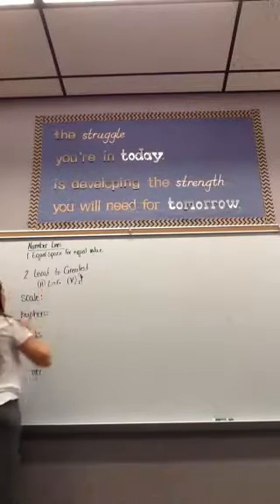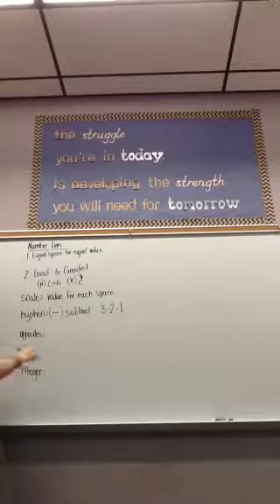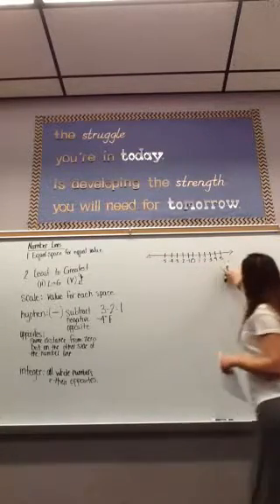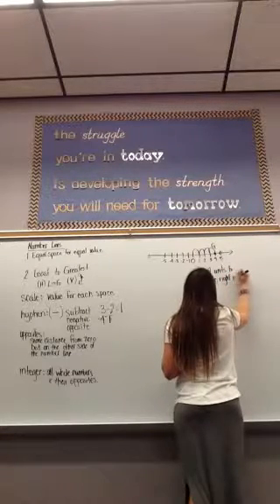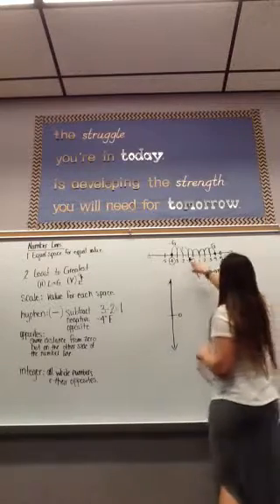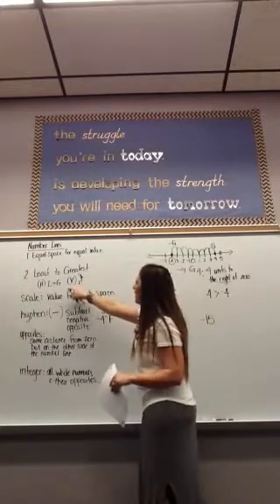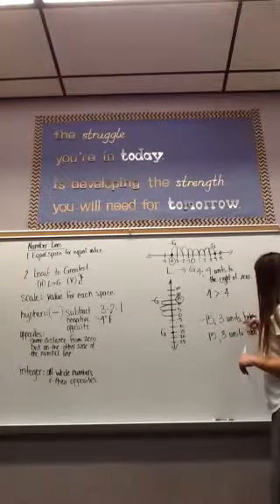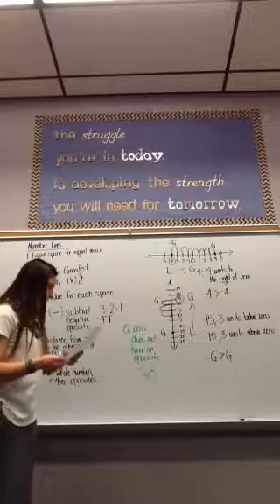6th Grade Module 3 Lesson 1